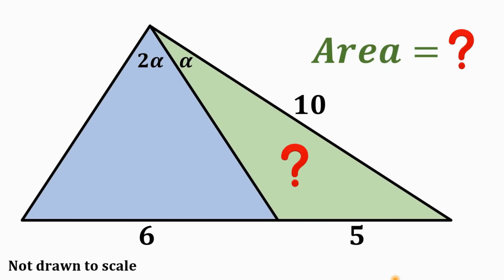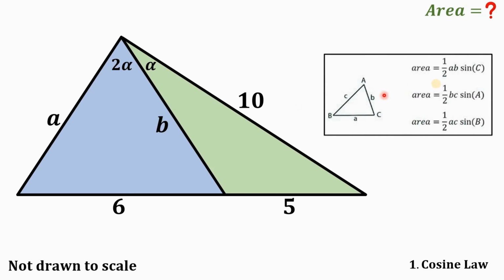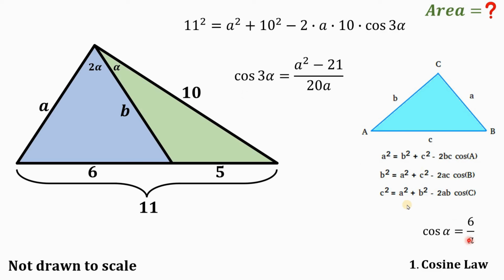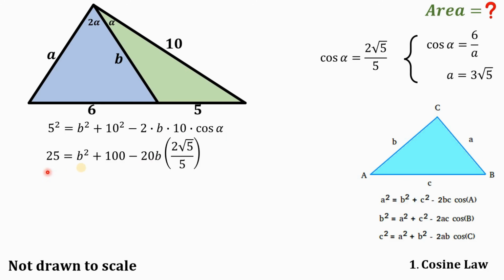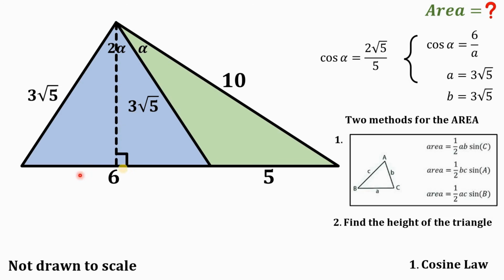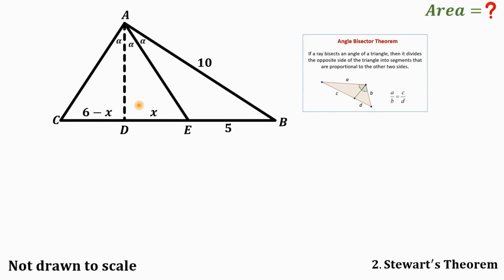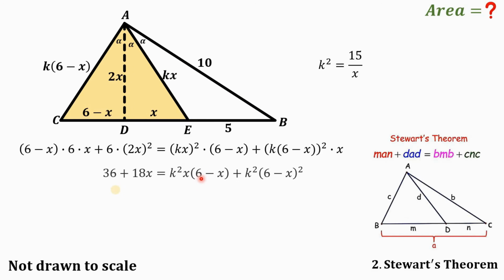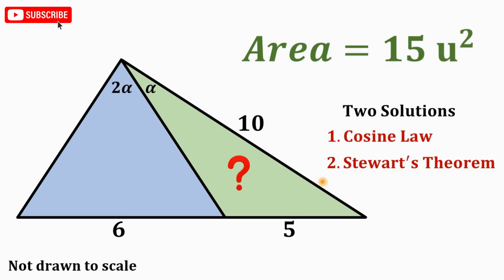Looks easy, right? Can you solve this geometry challenge?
This geometry looks easy at first glance, but this is a bit more challenging than usual.
Also, "don't assume unless stated."
Zahlen Mathics
Zahlen